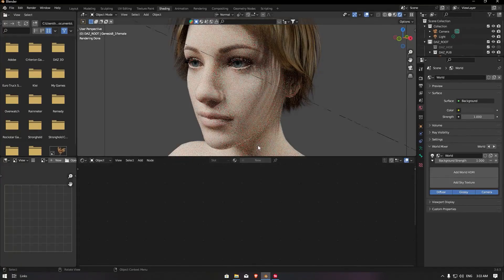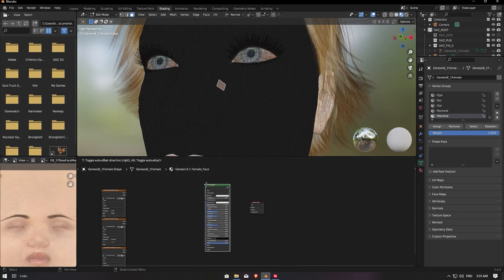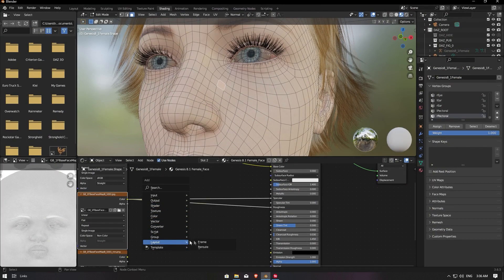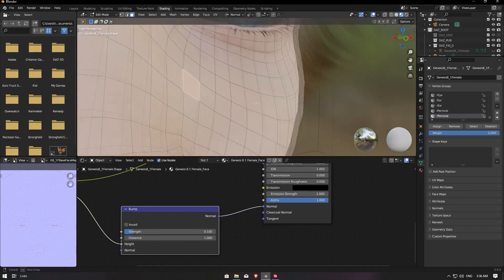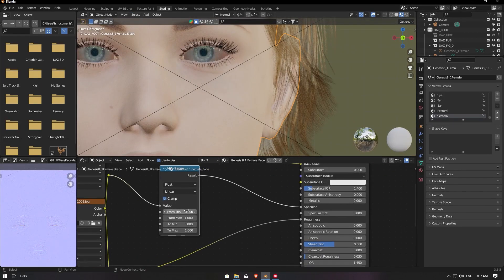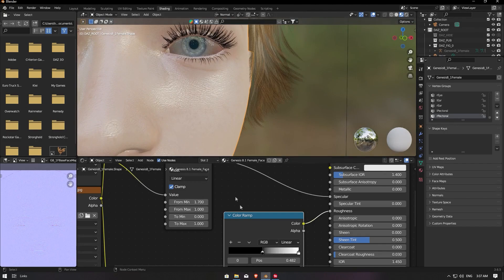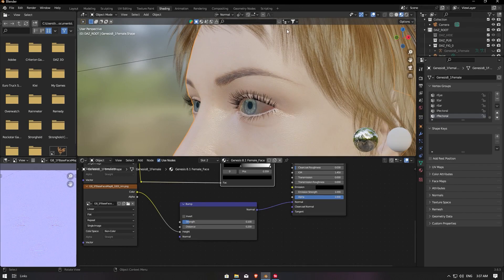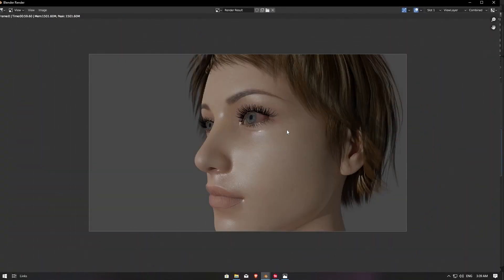Magical Skin Shader Node In Blender 3.6 /4.0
simple guide will help u to use the basic  principled bsdf for skin shader to make realistic skin shader in blender
GL HF

Time Code
00:00 / 00:23 intro and explan stuf
00:23  / 02:59 shader buid
02:59 / 03:26  review render
03:26 / 03:36 thx 4 watching